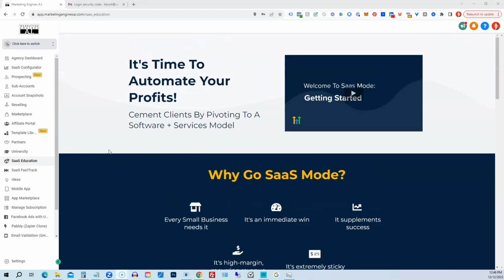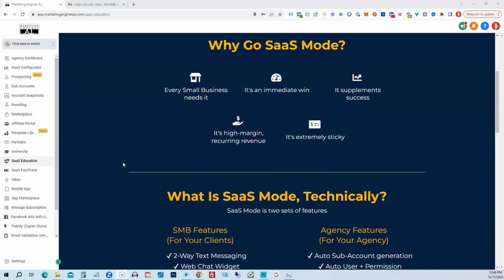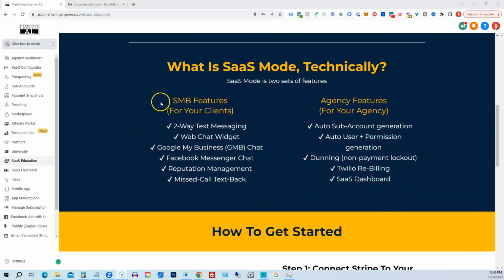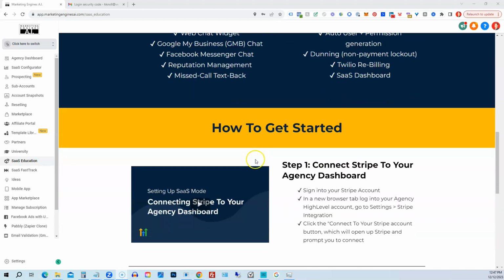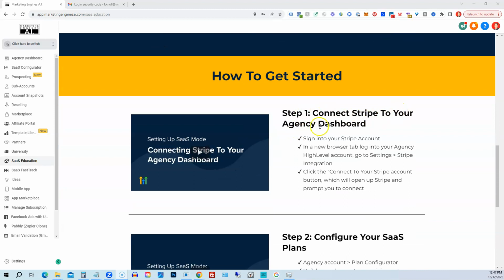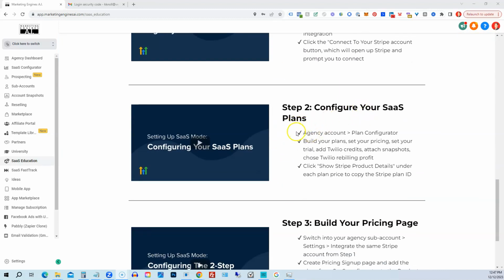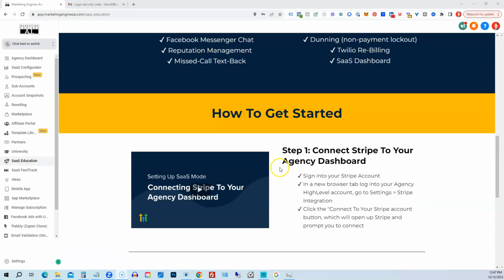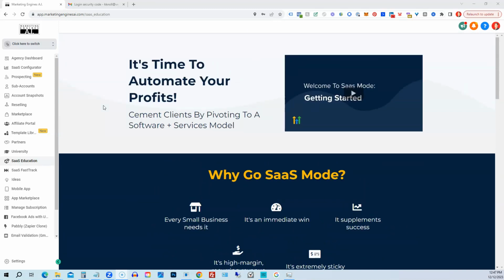FREE Training - HighLevel Agency Masterclass - SaaS Education (GoHighLevel Tutorial for Beginners)